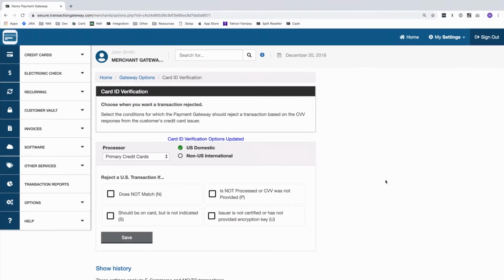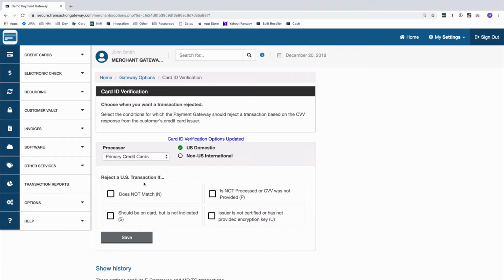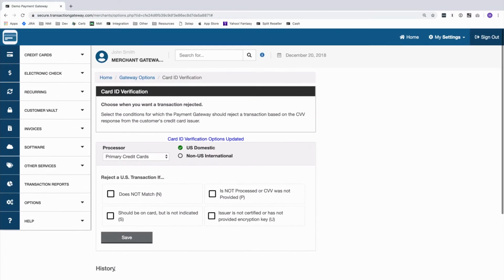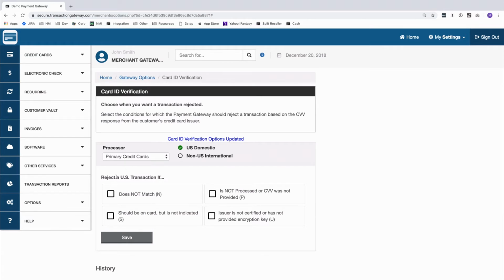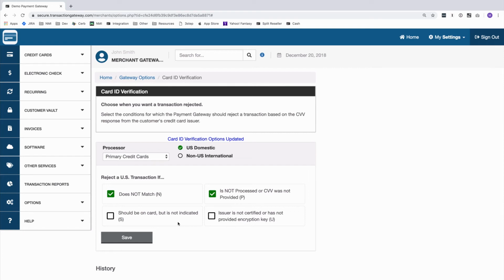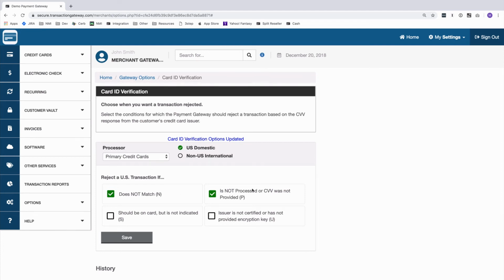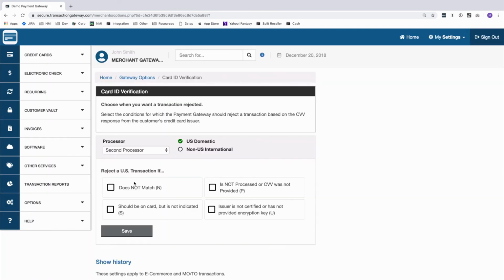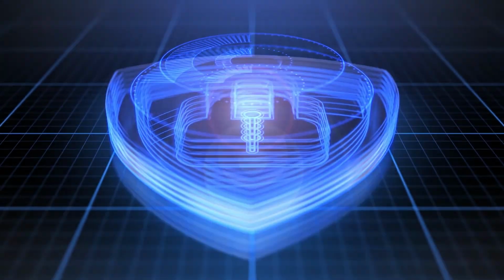Card ID Verification Settings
In this tutorial, learn how to set rejection rules for transactions. You’ll discover how to change settings for processors as well as national or international transactions to fit your business requirements.